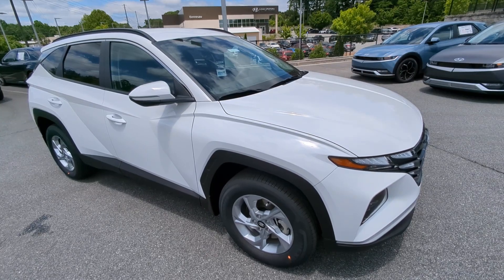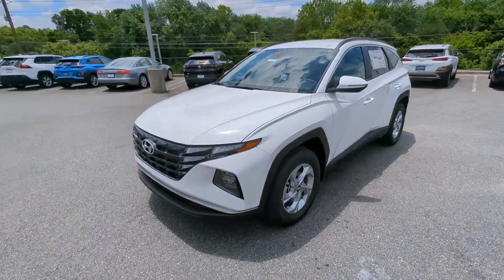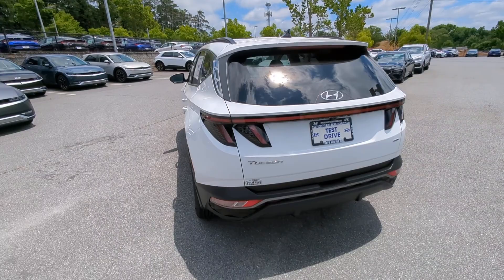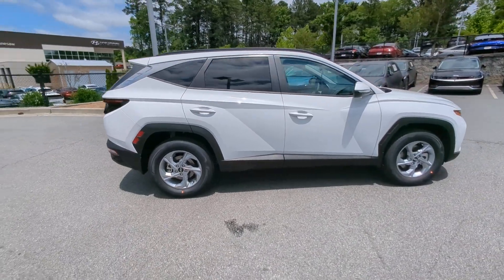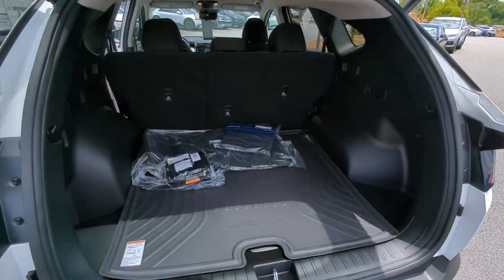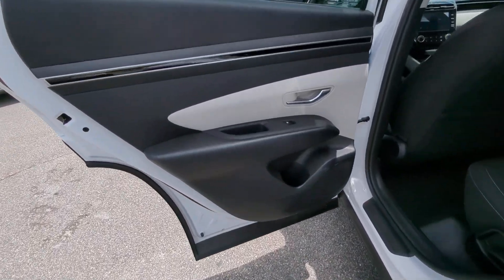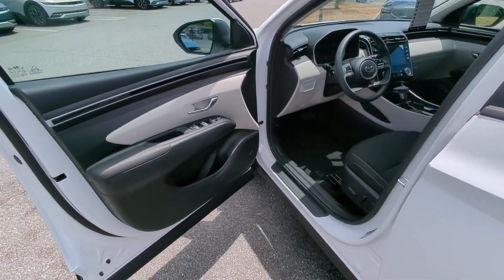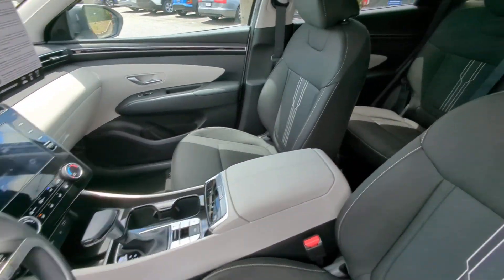2023 Hyundai Tucson Kennesaw, Marietta, Woodstock, Acworth, Roswell, GA H21054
Serenity White New 2023 Hyundai Tucson SEL available in Kennesaw, Georgia at Hyundai of Kennesaw. Servicng the Marietta, Woodstock, Acworth, Roswell, GA area.

Looking for a reliable and stylish SUV? Look no further than the 2023 Tucson SEL! With Americas Best Warranty youll have peace of mind knowing youre covered for years to come.brAdvanced safety technology including Forward Collision-Avoidance Assist Lane Keeping Assist and Blind-Spot Collision-Avoidance Assist make this vehicle a top pick for families. Plus with a 2.5L 4-cylinder engine featuring Idle Stop & Go and an 8-speed automatic transmission with SHIFTRONIC youll have both power and fuel efficiency on your side.brOn the exterior 17-inch alloy wheels automatic LED headlights and LED daytime running lights will turn heads as you cruise around town. The interior offers a comfortable and convenient experience with features like a proximity key with push button start wireless device charging and a power drivers seat with lumbar support.brOther features include a hands-free smart power liftgate with auto-open rear view monitor smart cruise control and rear air vents. And with the 8-inch Display Audio system featuring Android Auto and Apple CarPlay youll stay connected on the go.brDont miss out on the chance to own this fantastic SUV complete with Bluelink Connected Services SiriusXM Radio and a full tank of fuel.